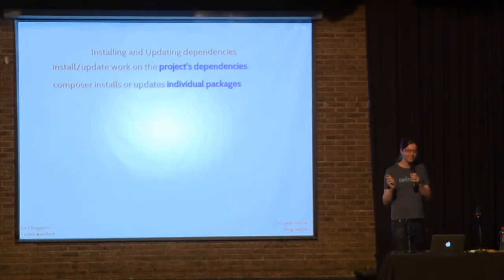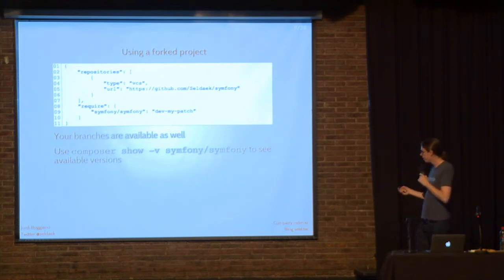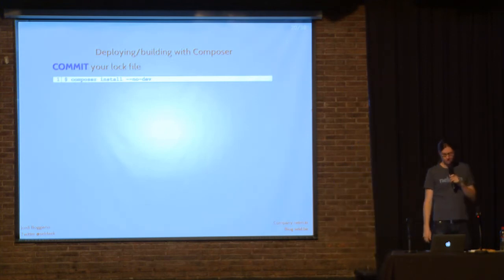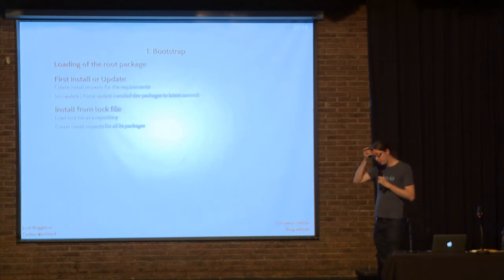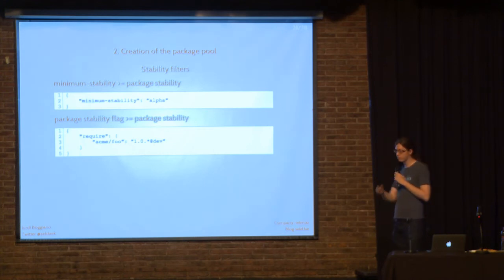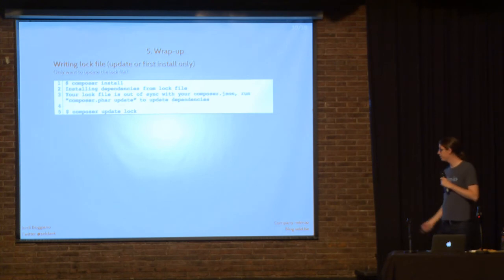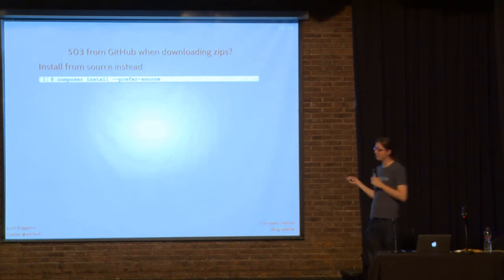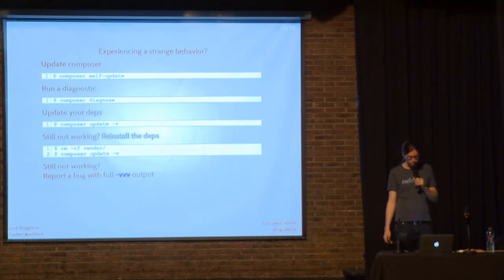Jordi Boggiano: Profundizando Composer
[PHP Conference Argentina 2013 - 5 de Octubre]

Composer es un nuevo manager de dependencias de PHP que puede resolver numerosos problemas que puedes estar experimentando.

En esta sesión aprenderás cómo realizar tareas más complejas con Composer, como utilizar el fork de un proyecto, hostear paquetes privados, o especificar límites de versionado avanzados.

Esta charla asume que ya tienes conocimientos de Composer, y estás entusiasmado por profundizar tu conocimiento.